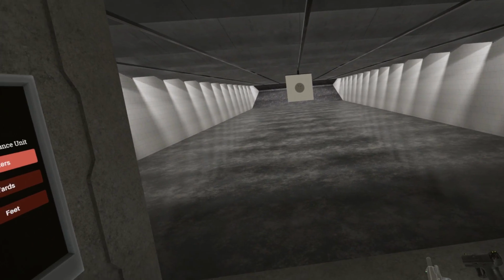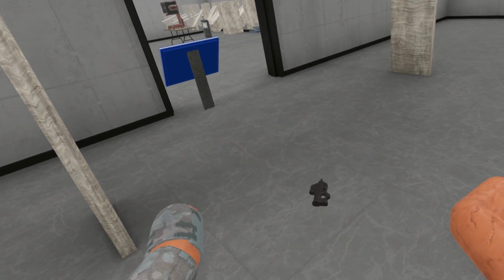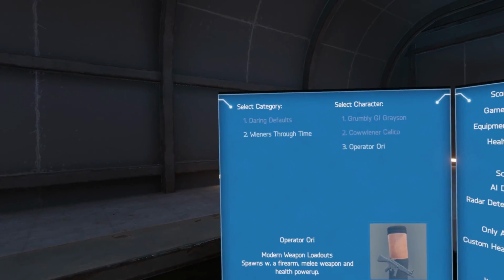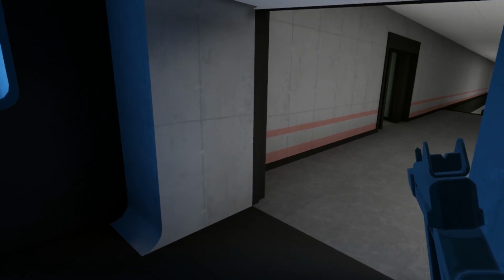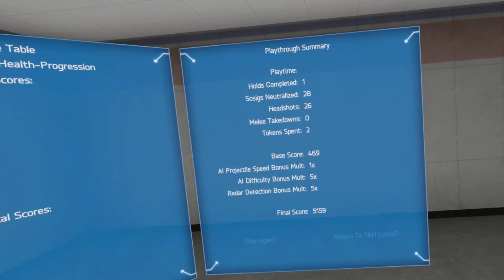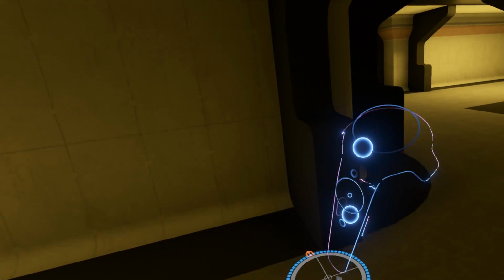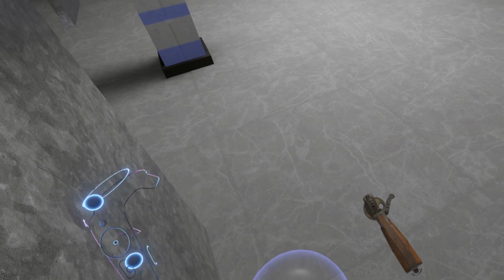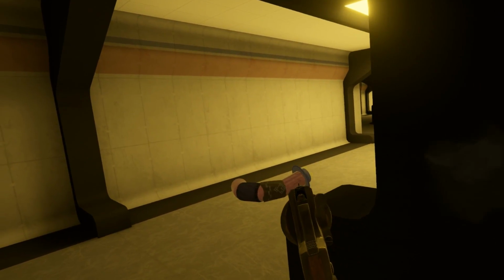H3VR Early Access Update 85 - Alpha1! - Hammerless 520 Shotguns & New Take & Hold Characters